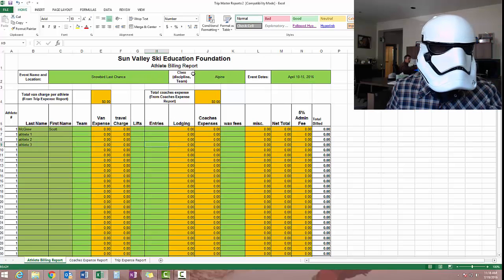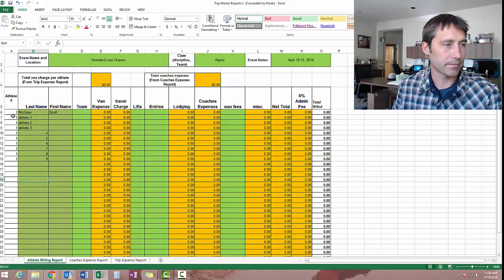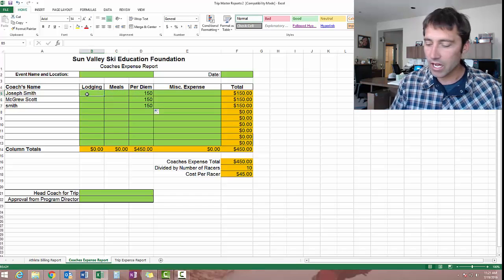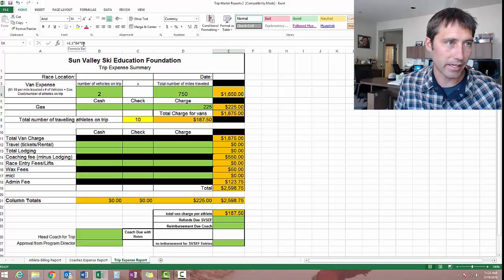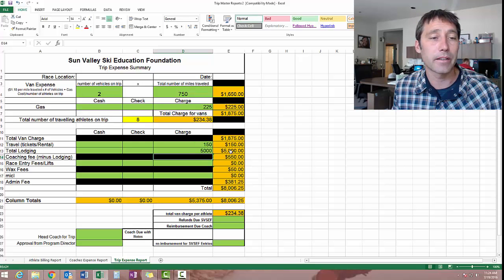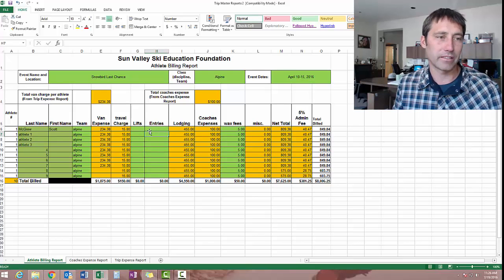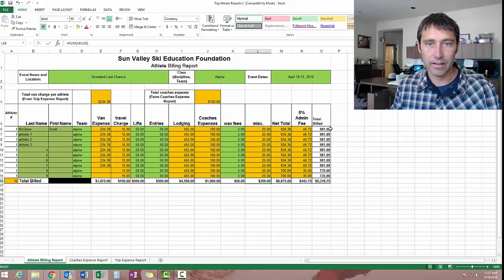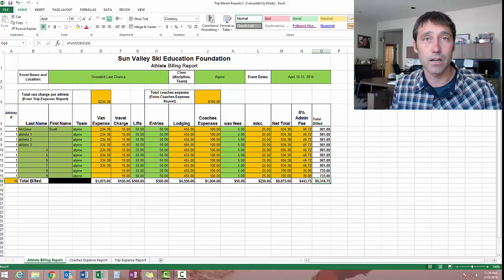Trip Master Report tutorial